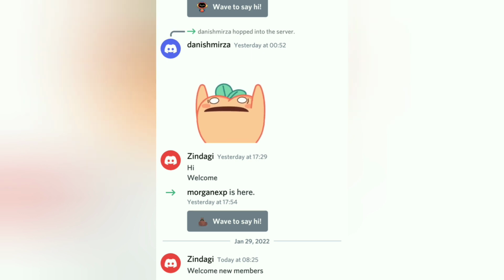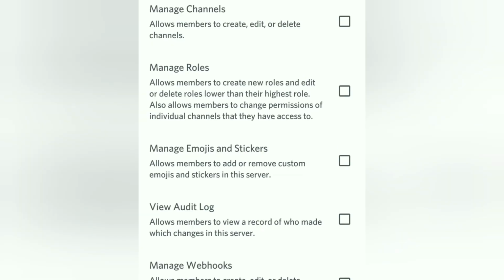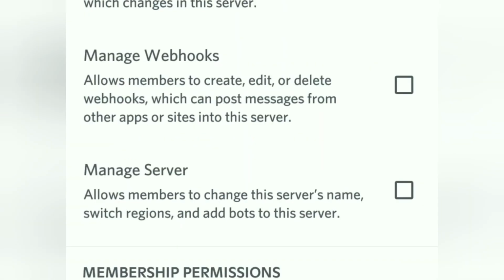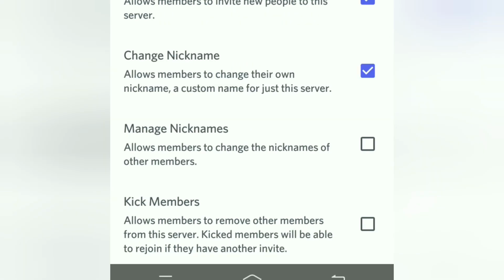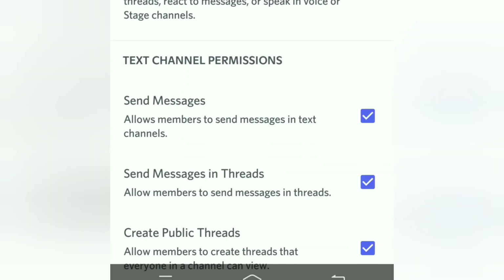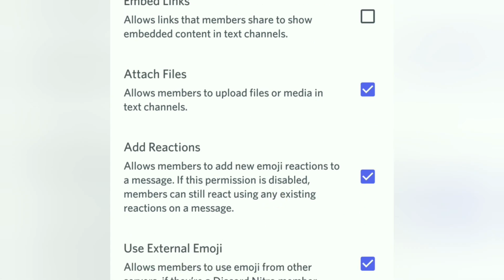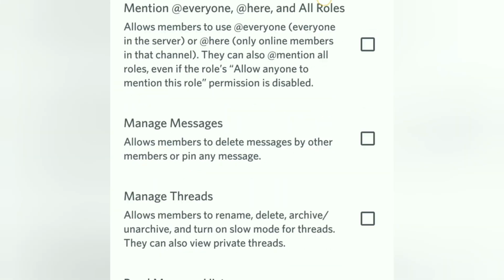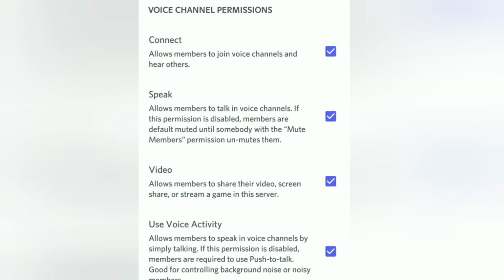Discord Permissions | Discord Tutorial: How to Set Permissions for Your Roles in Your Discord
I am making a discord server for you to join lets learn with me as well
In this video I will tell you how to change permission settings,

How to set permissions for discord server
How to set permissions for discord roles permissions for discord
set permissions for different roles in your discord server

In our previous video we have learnt about
assigning number of users for VC voice channel and how to assign roles to different members on your discord server & also

How to make discord server
 how to make discord categories
 how to make discord channel

You can check these videos here

 discord categories
discord channels
discord text channel
 discord voice channel, discord server on cell phone
discord server on android,